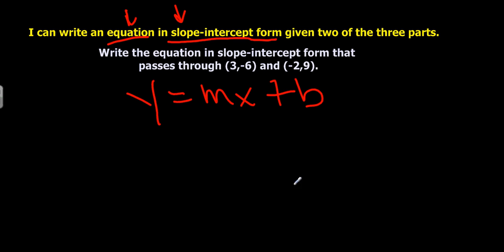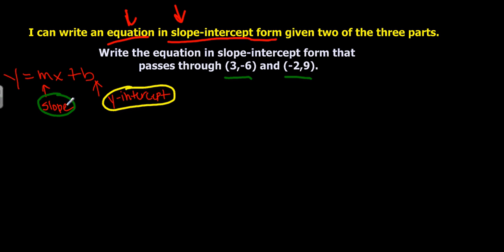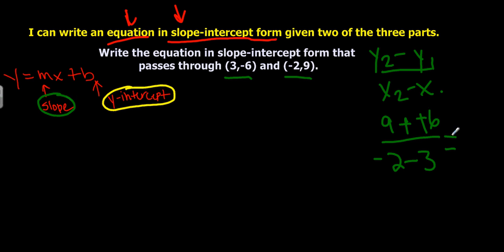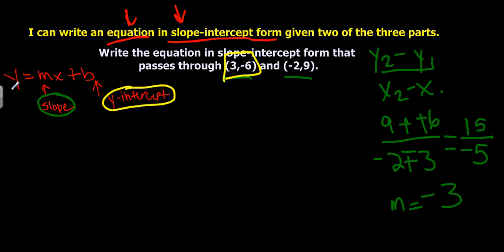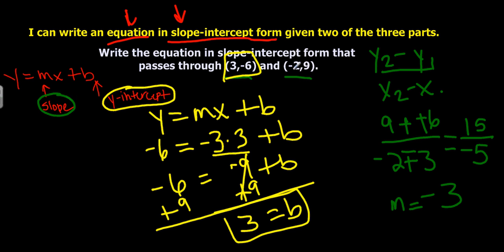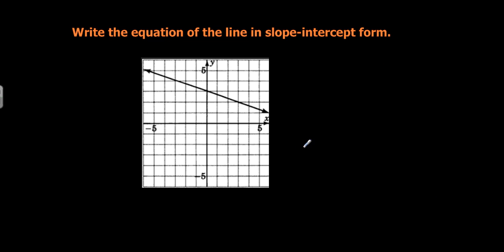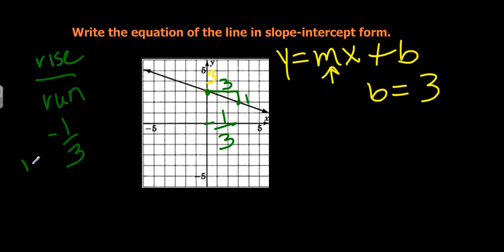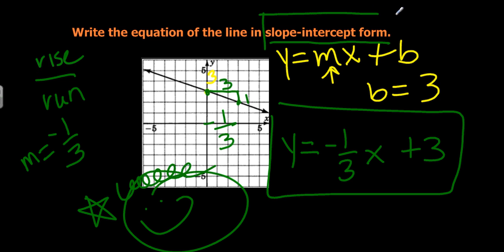9 I can write an equation in slope intercept form.